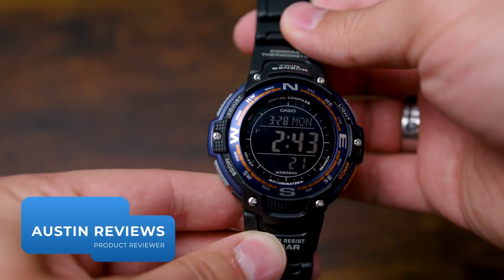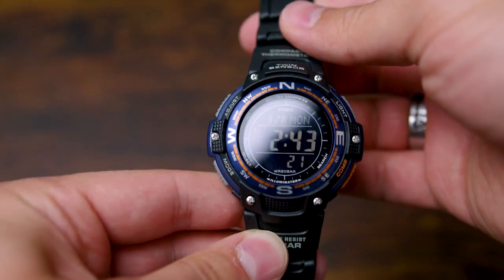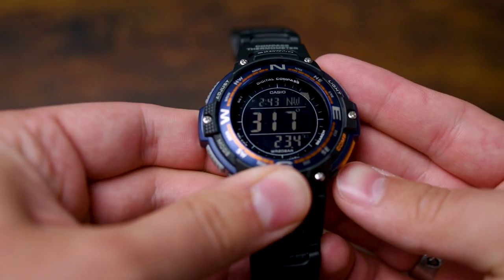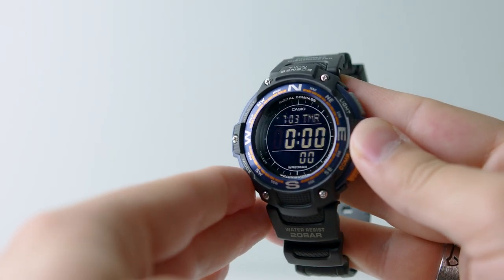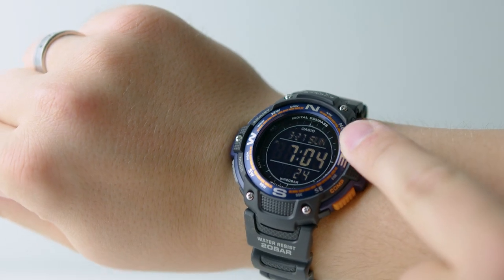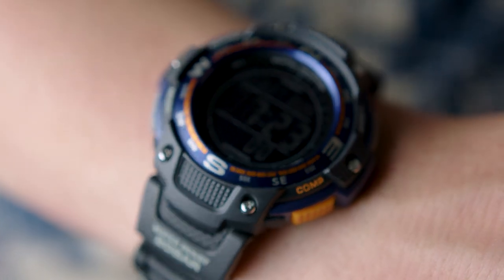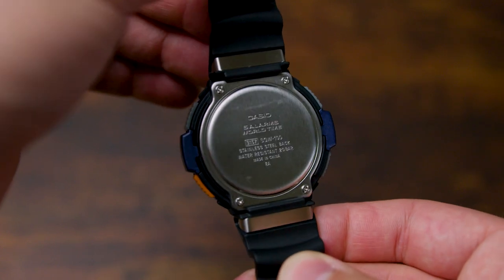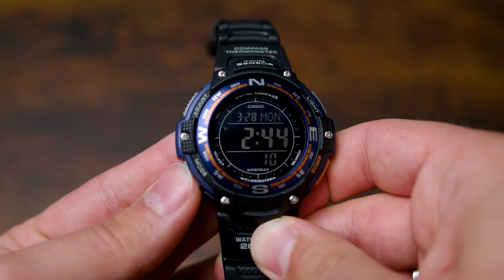Casio Men's SGW-100-2BCF Twin Sensor REVIEW | Legit Watch!